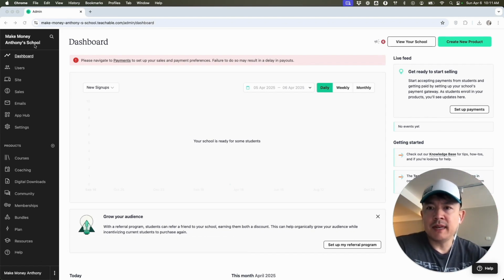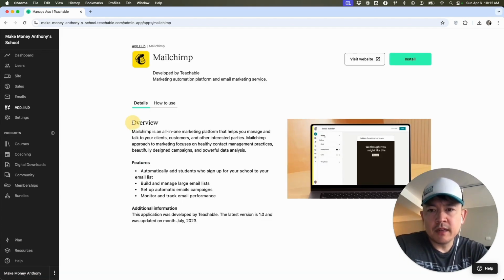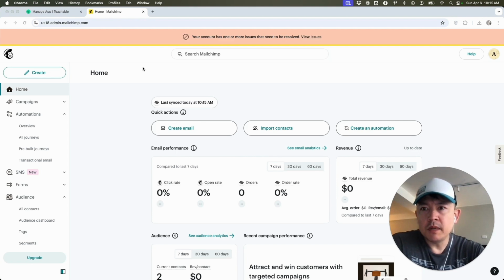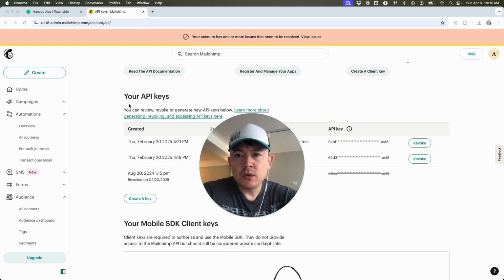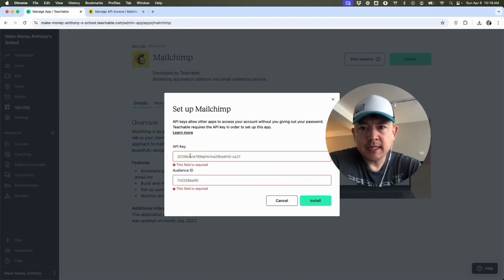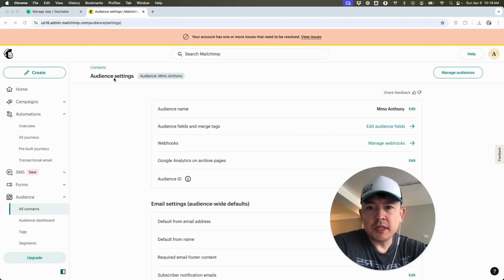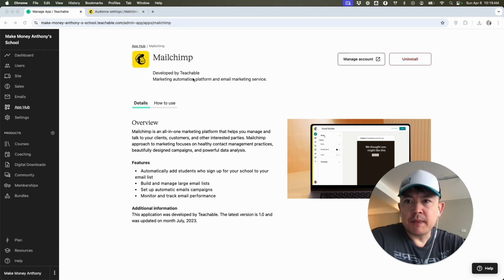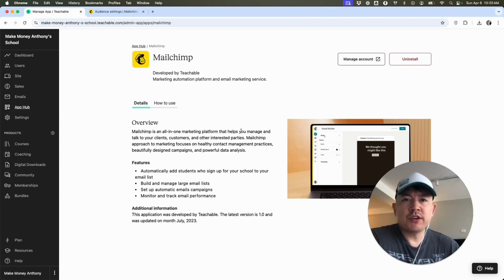✅ How To Link Connect Mailchimp To Teachable 🔴